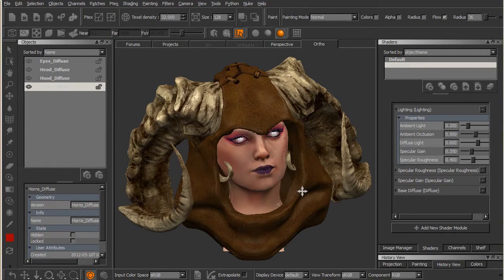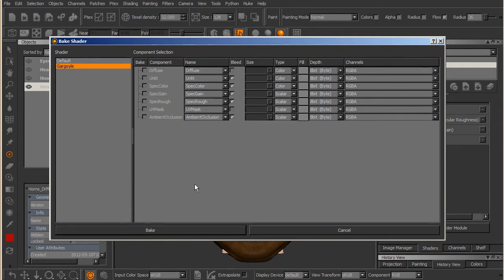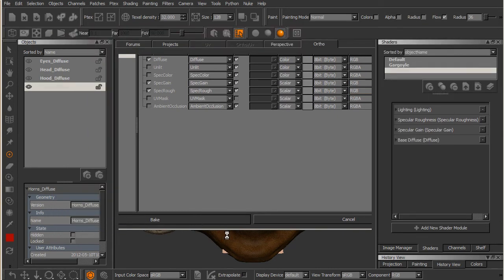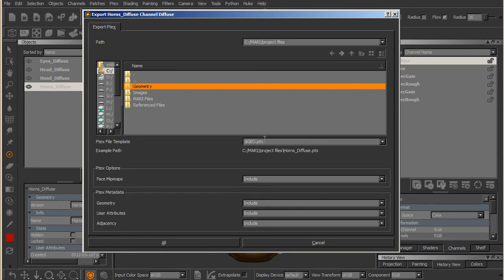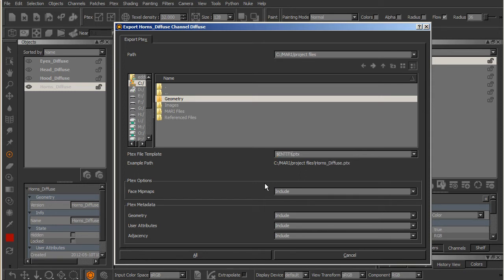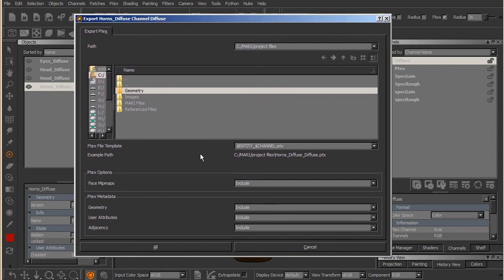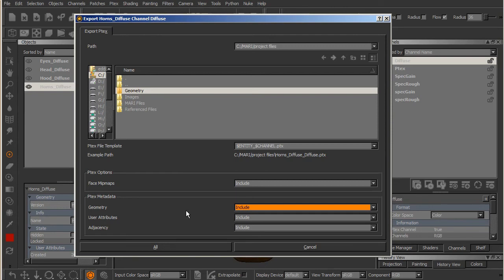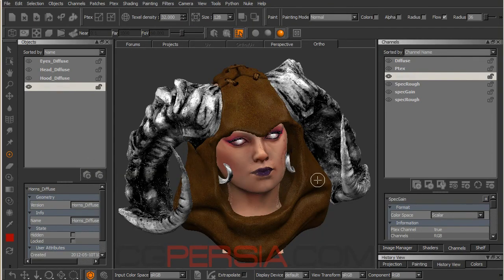06 Exporting Ptex textures